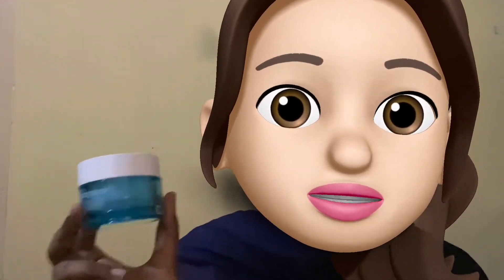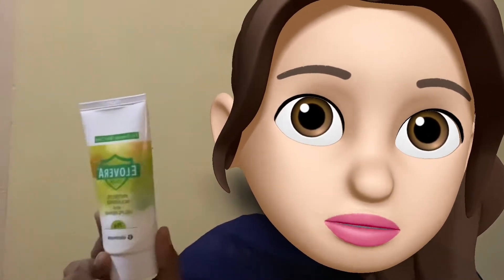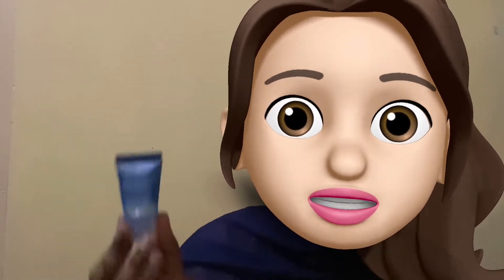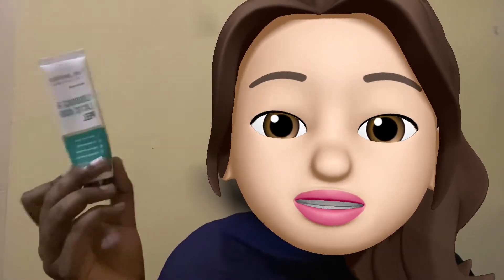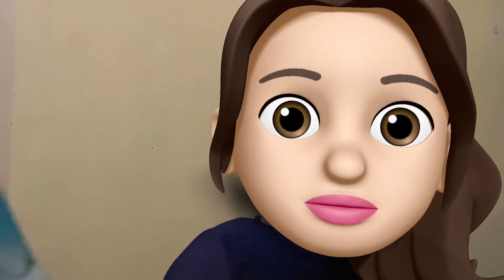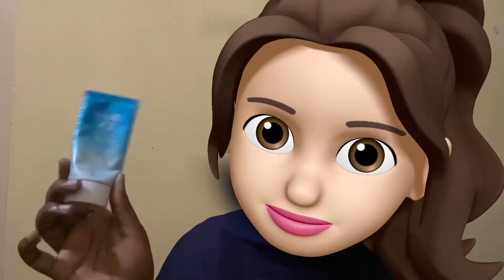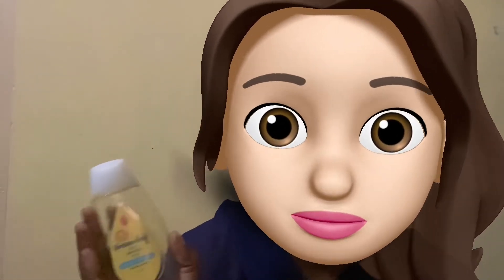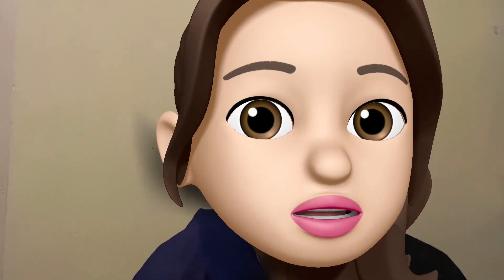Skincare Empties Series - 1